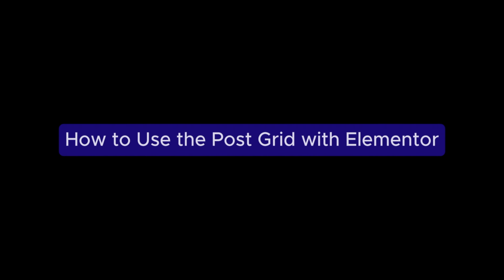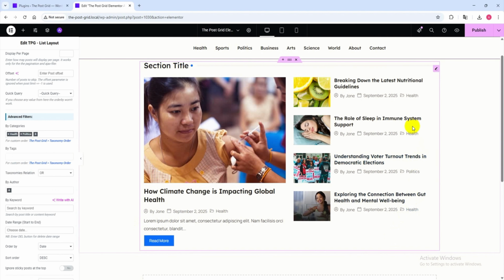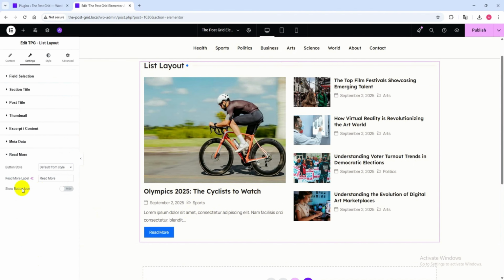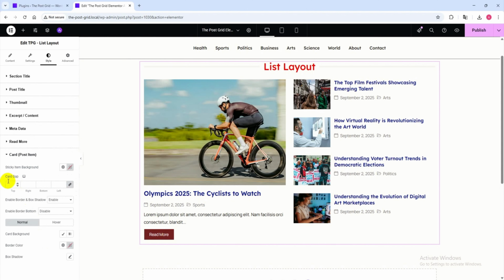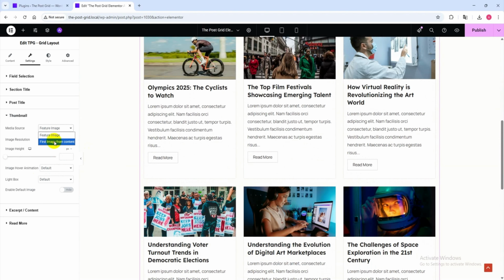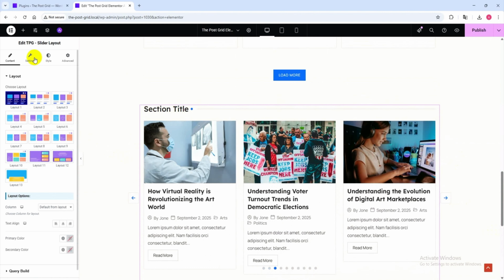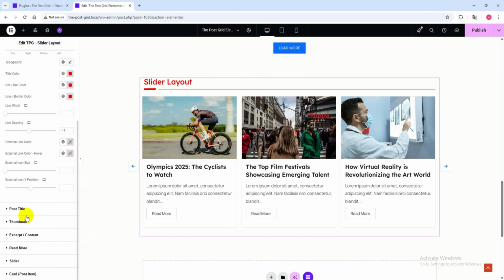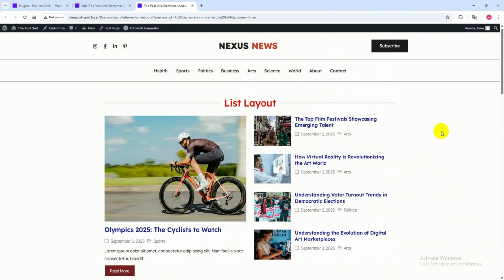How to Use The Post Grid Plugin with Elementor | Step-by-Step Tutorial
Learn how to design a stunning blog layout using The Post Grid Plugin and Elementor! In this step-by-step tutorial, I’ll show you everything—from installation to customization—to help you create a professional blog design effortlessly.

Get The Post Grid Plugin:
🔗  LInk on the Comments

📌 What You’ll Learn in This Video:
👉 How to install The Post Grid Plugin and Elementor.
👉 How to integrate Post Grid layouts with Elementor.
👉 Step-by-step customization tips to match your blog’s style.
👉 Create a stunning blog design without coding!

💡 Whether you’re a beginner or an experienced WordPress user, this tutorial will simplify the process and give you the tools to create a beautiful blog layout.

🔥 Why Use The Post Grid Plugin with Elementor?
Easy-to-use interface.
Pre-made blog layouts for quick designs.
Fully customizable to match your brand.